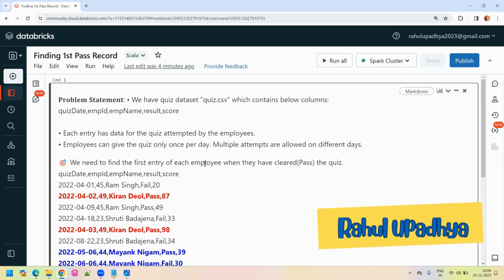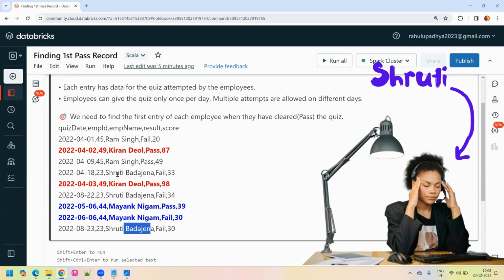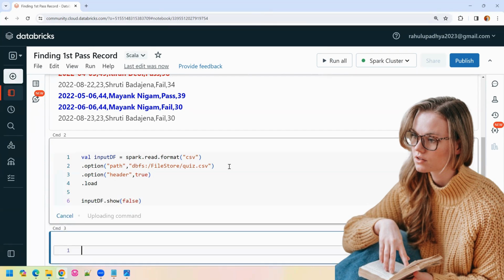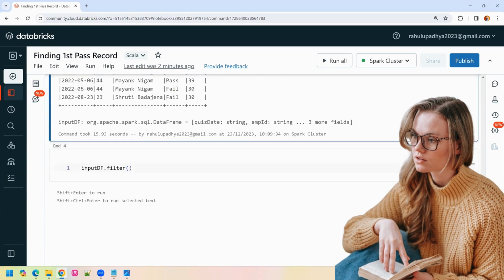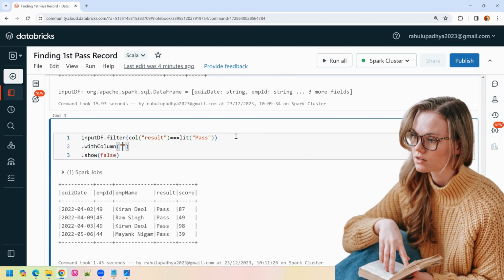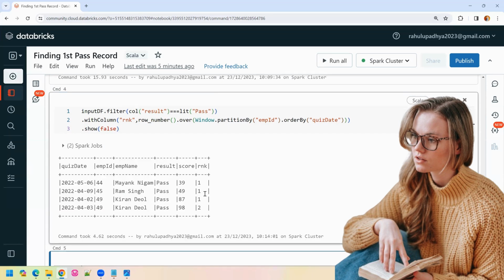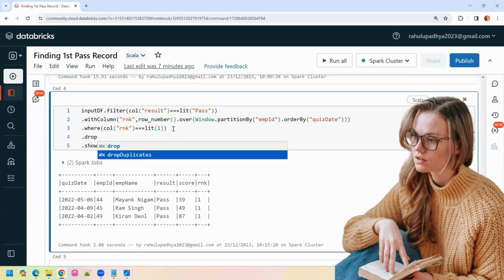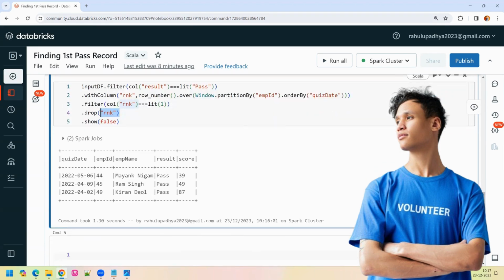Mastering Spark SQL Functions: Filtering and Row_Number | Spark Quiz Data Analysis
In this Spark tutorial, dive into the world of Spark SQL functions as we explore practical applications using real-world quiz data. 🚀 Learn how to use Spark functions like 'filter' and 'row_number' to extract meaningful insights from your dataset.

Input Dataset (quiz.csv) content:
quizDate, empId, empName, result, score
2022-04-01, 45, Ram Singh, Fail, 20
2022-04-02, 49, Kiran Deol, Pass, 87
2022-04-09, 45, Ram Singh, Pass, 49
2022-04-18, 23, Shruti Badajena, Fail, 33
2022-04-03, 49, Kiran Deol, Pass, 98
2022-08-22, 23, Shruti Badajena, Fail, 34
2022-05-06, 44, Mayank Nigam, Pass, 39
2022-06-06, 44, Mayank Nigam, Fail, 30
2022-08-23, 23, Shruti Badajena, Fail, 30

🎯 Key Learnings:
- Utilizing Spark SQL functions for data filtering
- Implementing 'row_number' to identify the first entry for each employee
- Practical application of Spark SQL in real-world scenarios